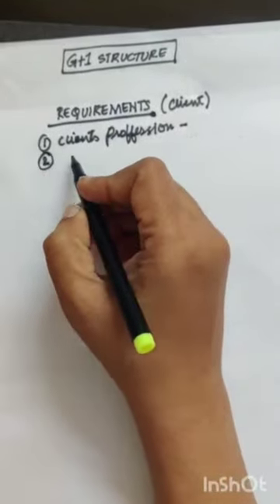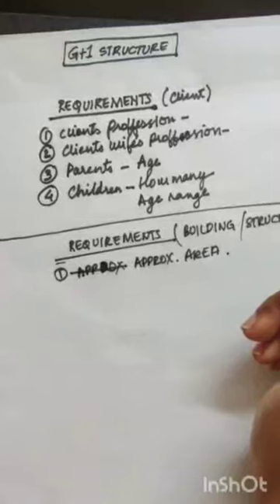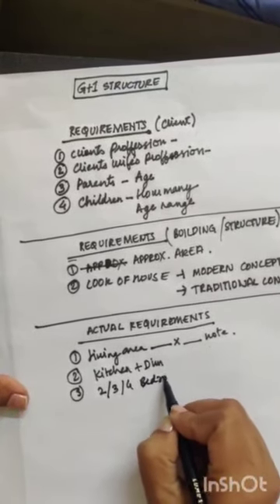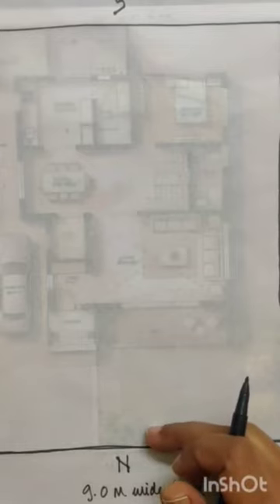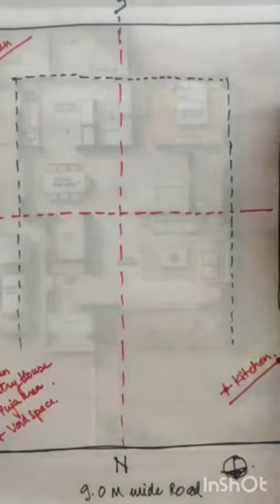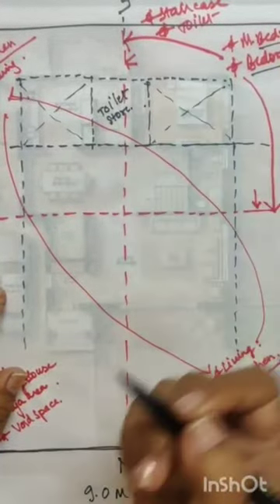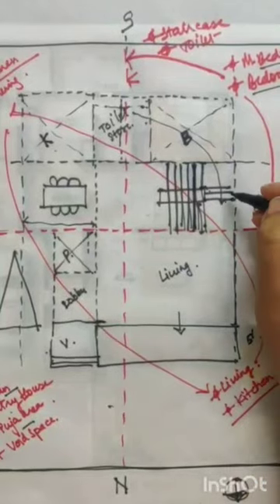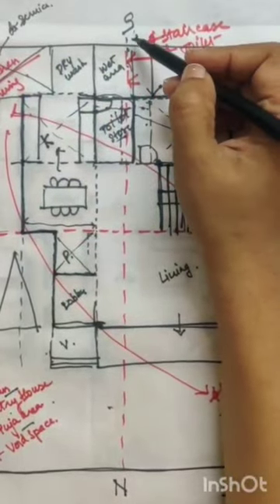“G+1 Bungalow Planning Explained | How a House Plan Is Derived”